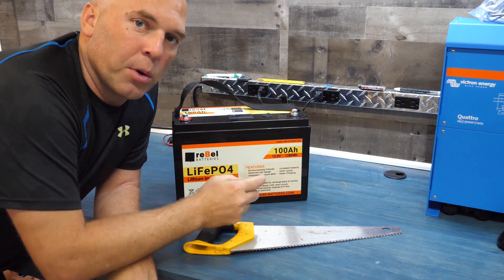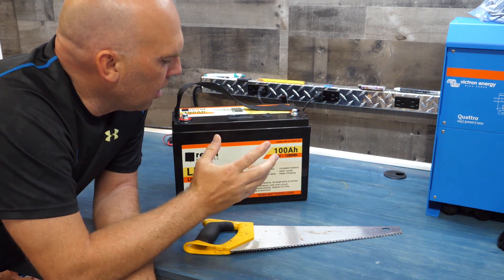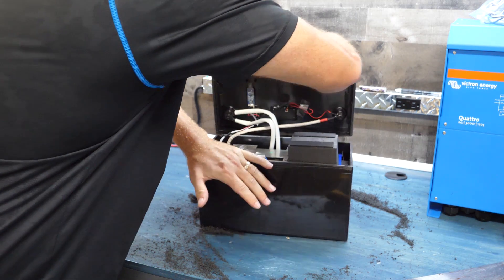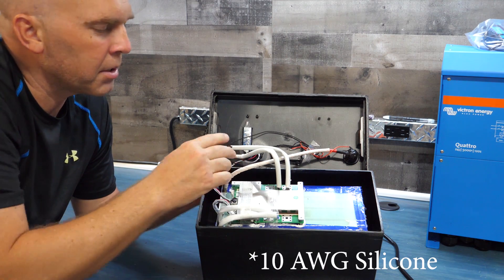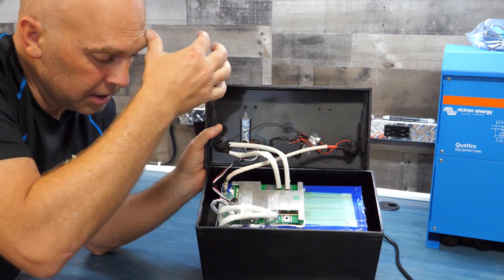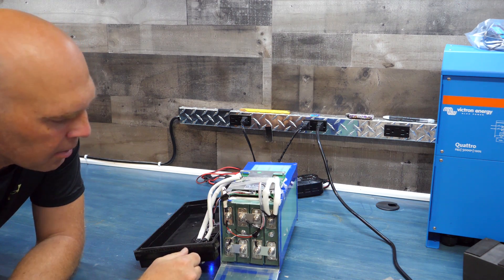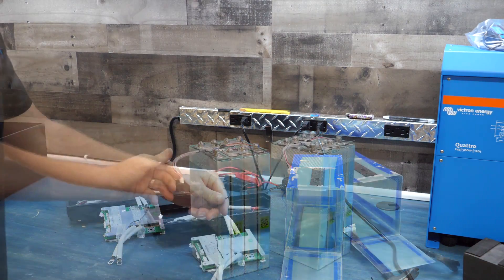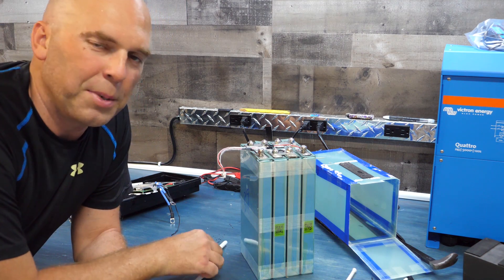reBel Batteries - 12V 100A LiFePO4 Tear Down - Inside a Lithium Iron Phosphate Battery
Today we're tearing down our very own 12v 100Ah LiFePO4 battery.  Watch along as we take a closer look at what's inside one of these Lithium Iron Phosphate batteries, including the BMS, Bluetooth, cabling, and the actual cells.